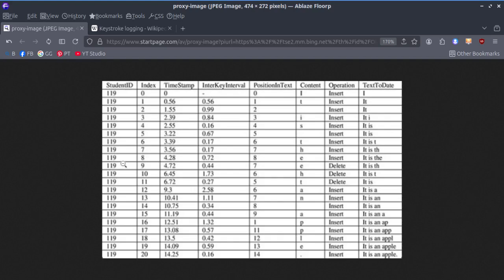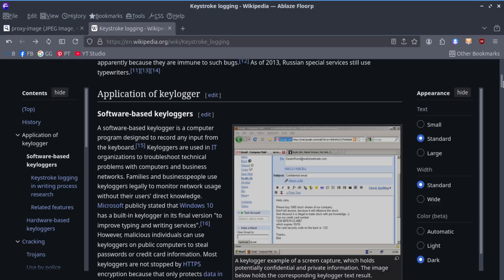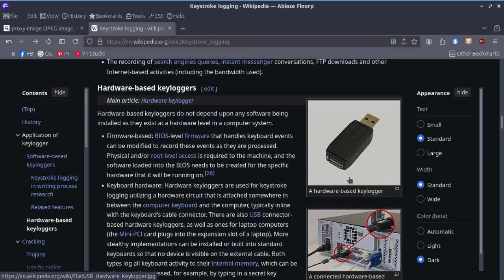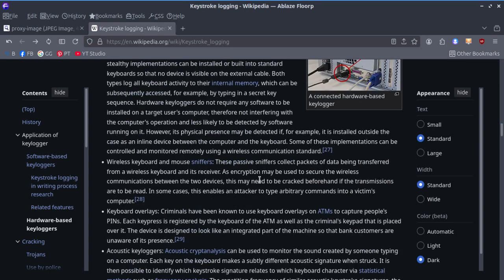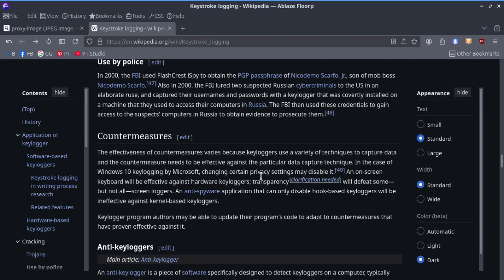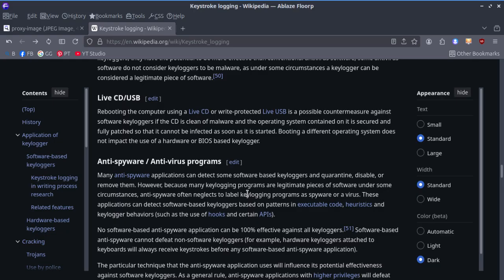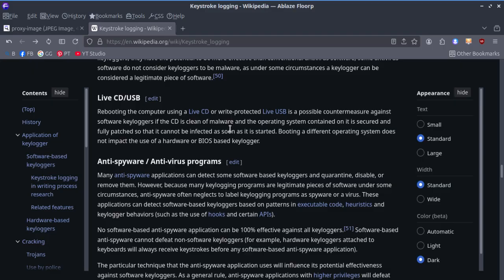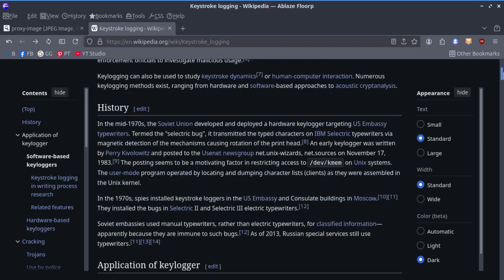How to Check For Keylogger on Your Computer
Keylogger software might actually be present on your computer. How to detect and check for any keylogger software on your computer is discussed.

0:00 Understanding keyloggers
2:08 Built-in and hardware risks
3:42 Security and detection
6:16 Countermeasures and tips
8:25 Advanced detection techniques